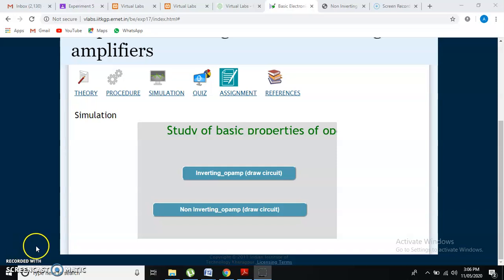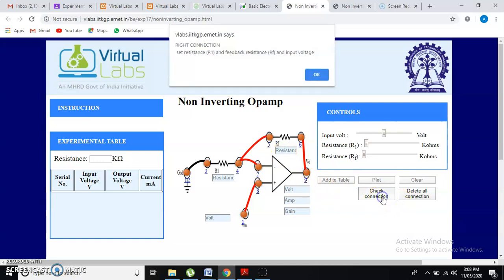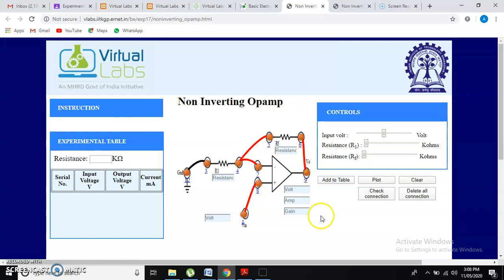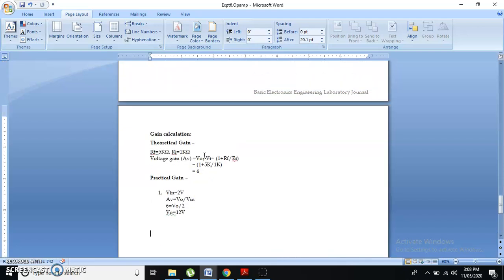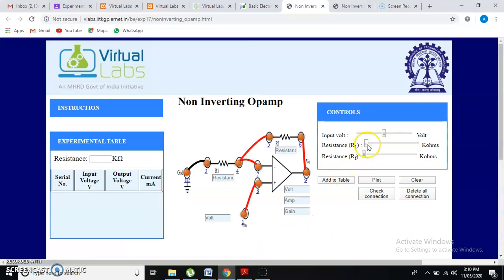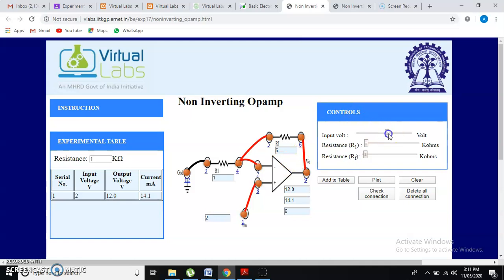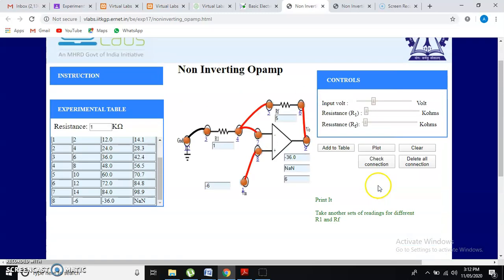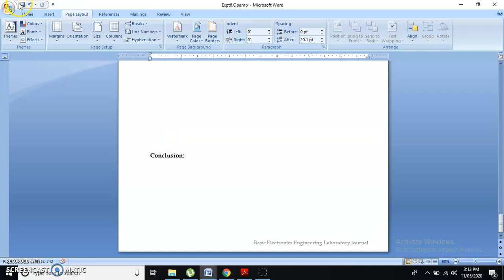Expt6 NonInvertingOPAMP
This virtual laboratory experiment demonstrates the operation of an operational amplifier in the non-inverting configuration. Students apply an input signal, observe the output waveform and determine the voltage gain of the circuit.

The experiment shows that the output remains in phase with the input and explains how feedback-resistance values determine the closed-loop gain.

Learning outcomes:
• Understand the working of a non-inverting amplifier
• Calculate its theoretical closed-loop voltage gain
• Observe the phase relationship between input and output
• Compare theoretical and simulated gain values
• Understand the role of negative feedback in an operational-amplifier circuit

Mode: Virtual Laboratory Experiment